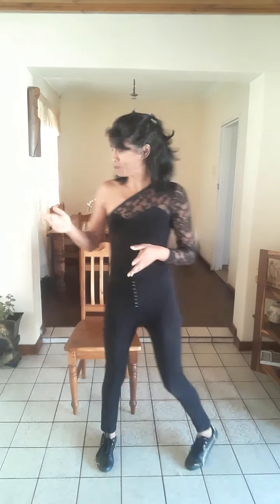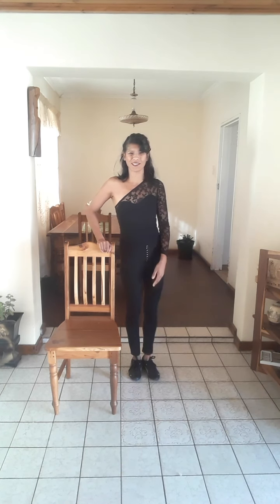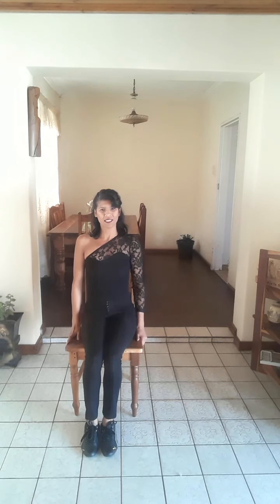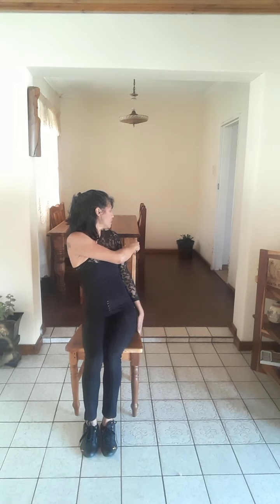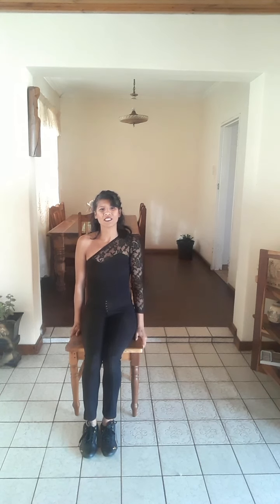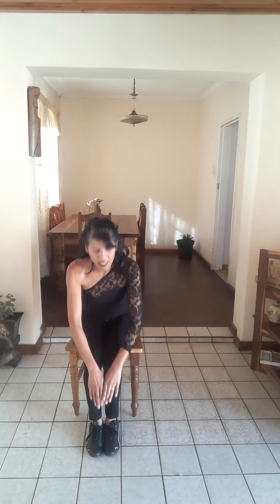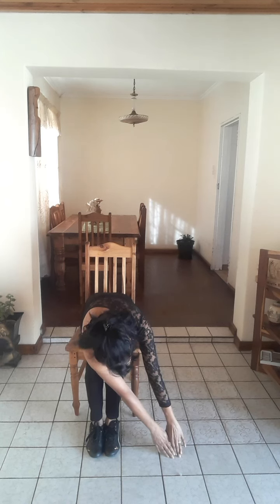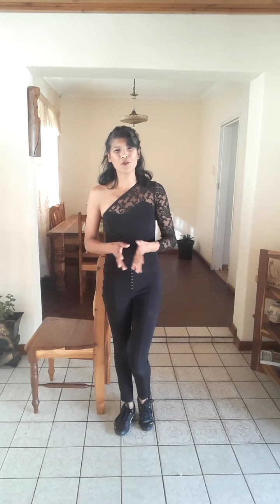Senior Yoga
Yoga for older adults.
You can also follow me on Facebook where I address a variety of topics like insulin resistance, what it is, how to overcome it, belly fat, weight loss etc. click on the link below:

Absa Bank
Account No: 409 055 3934
Branch code: 632005
Swift Code: ABSAZAJJ